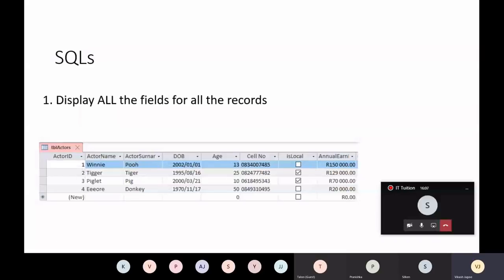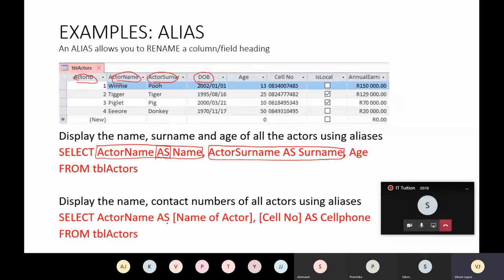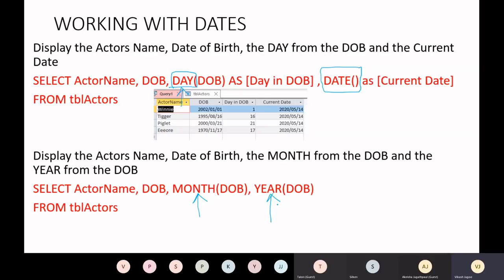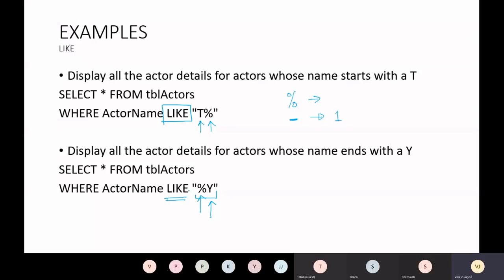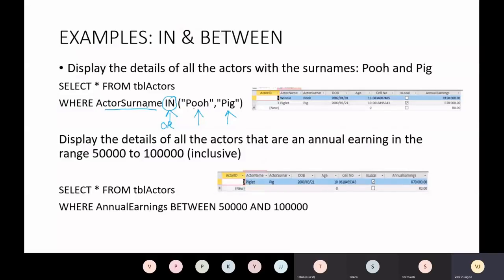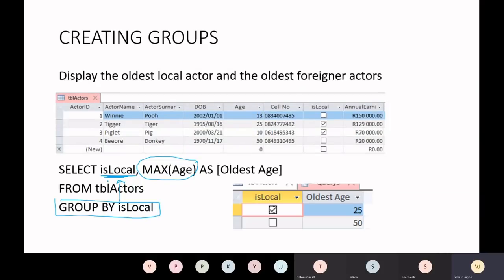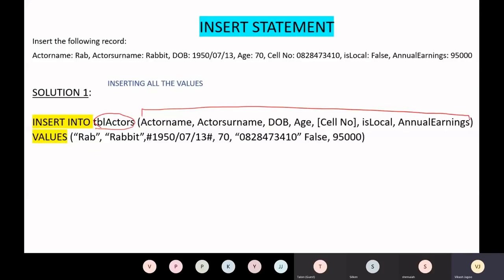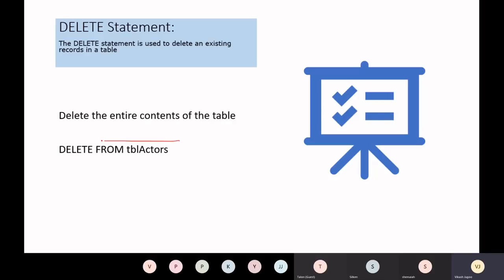Complete SQL Summary! | A Beginner Friendly Overview of SQLs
In this video, I will recap all the SQL statements that were used in my videos.

Timestamps:
0:00 - Intro
1:01 - Examples
3:10 - Alias
5:44 - Format
6:53 - Round
16:19 - In & Between
17:15 - Sorting
20:28 - Creating Groups
25:10 - Insert Statement
27:24 - Update Statement
29:00 - Delete Statement